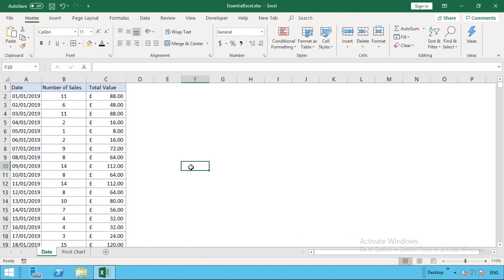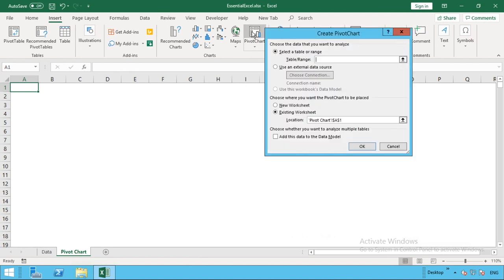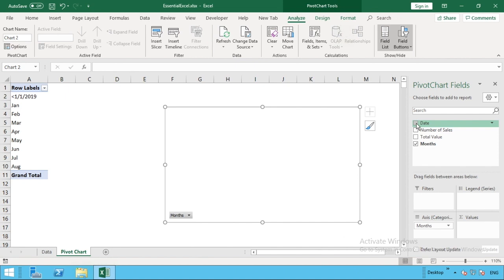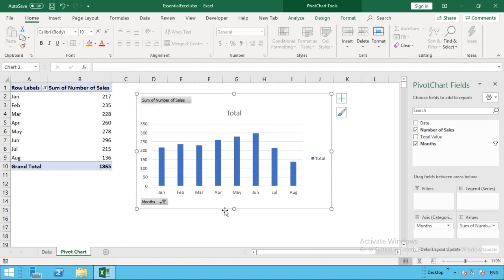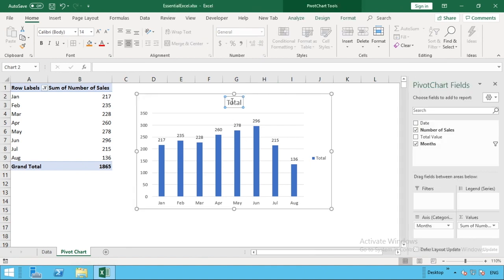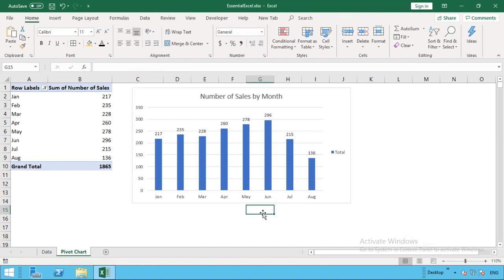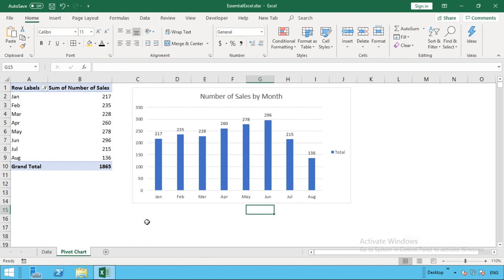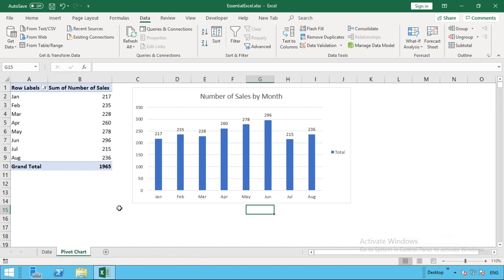Create a Pivot Chart in Microsoft Excel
In this tutorial we show you how simple yet powerful it is to use Pivot Charts in Microsoft Excel.